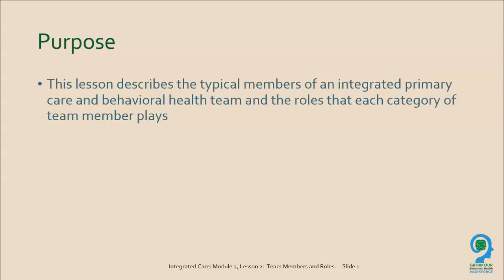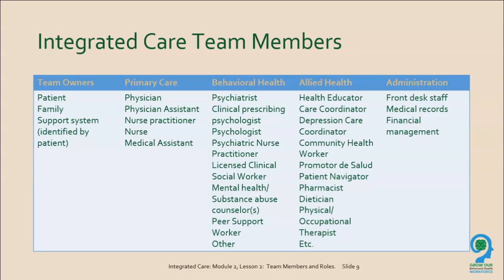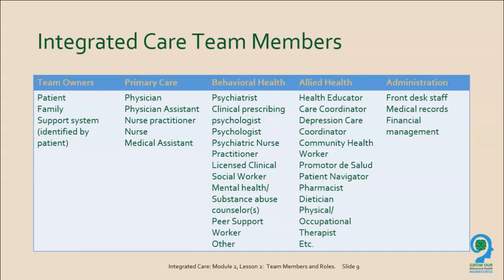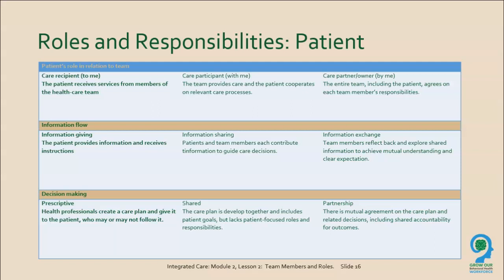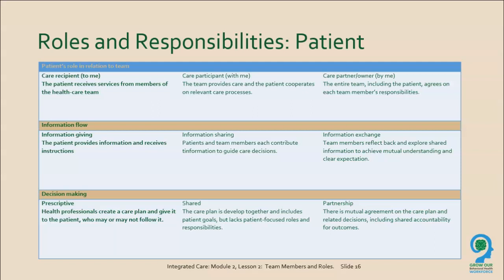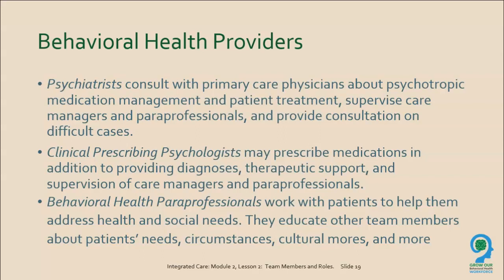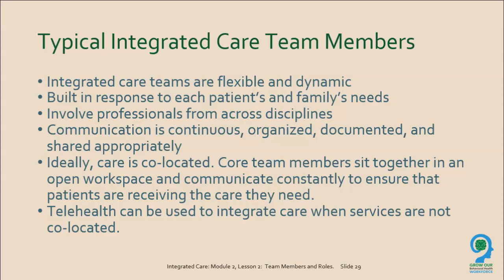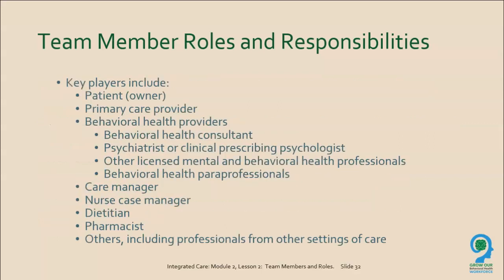IC M2 L2 Team Members and Roles